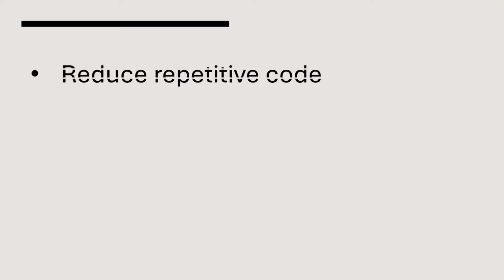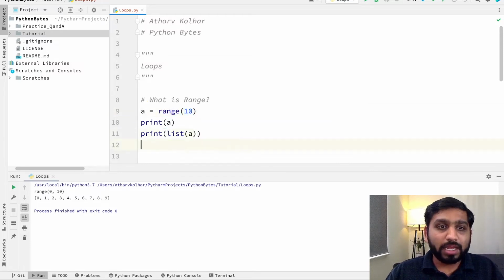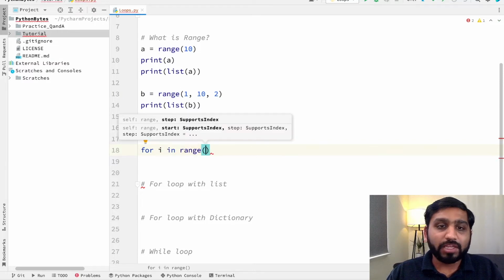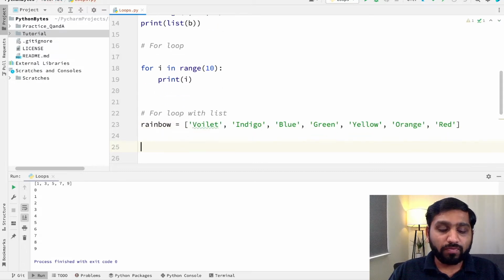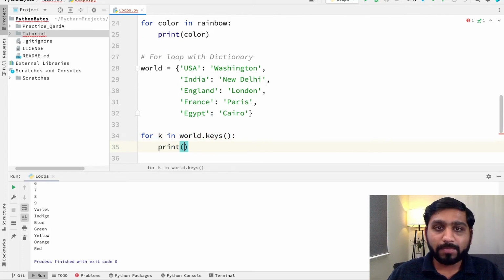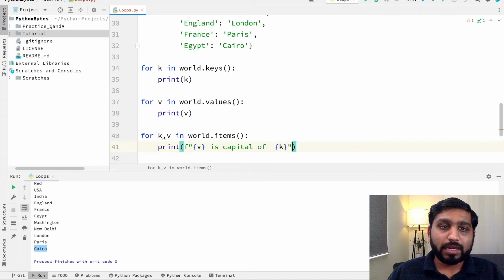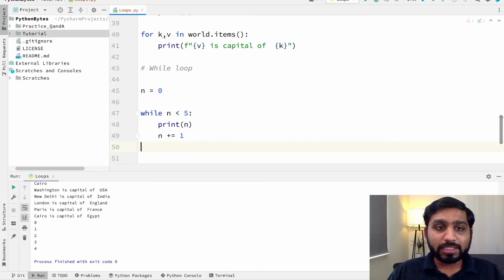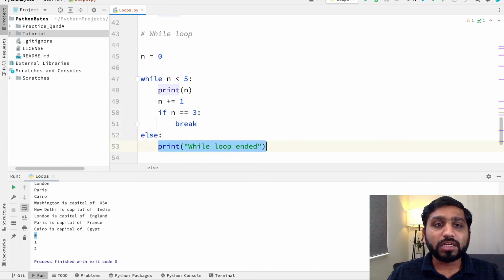Video 14 | Loops | Python Bytes | Python Tutorial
In this video, we will look at how to use for loops and while loops in Python.

Question:
Question:
1. Take an input integer and print the factorial of a number.
        Factorial:
              4! = 1 *2*3*4 = 24
2. Using a while loop print first 20 integers.